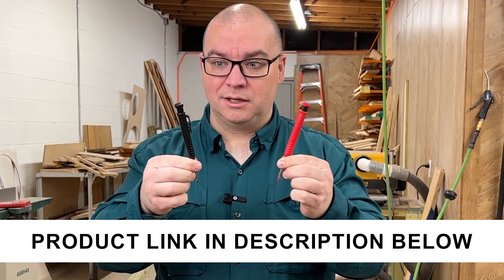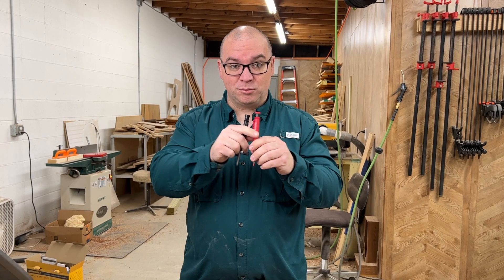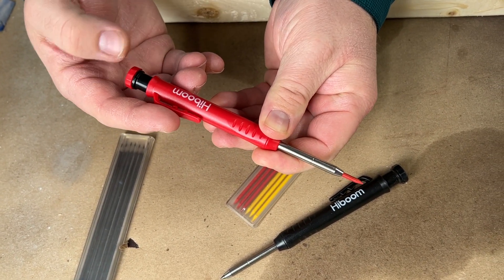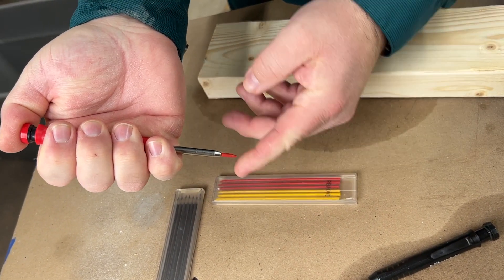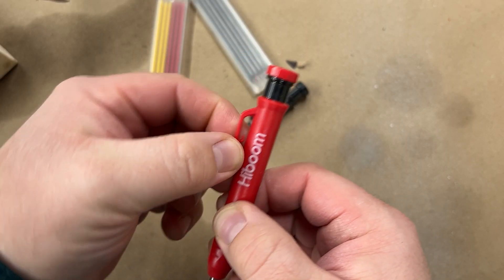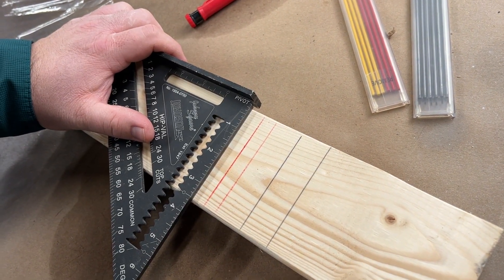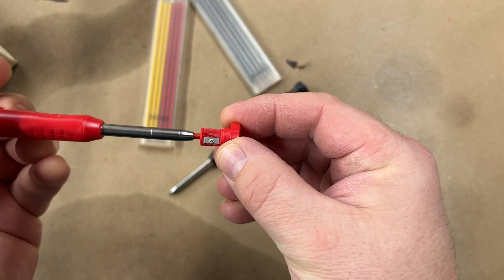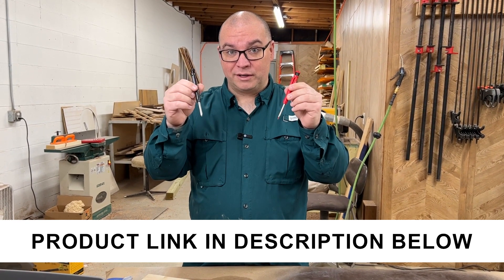Mechanical Carpenter Pencil Review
The Hiboom Mechanical Carpenter Pencil works great!